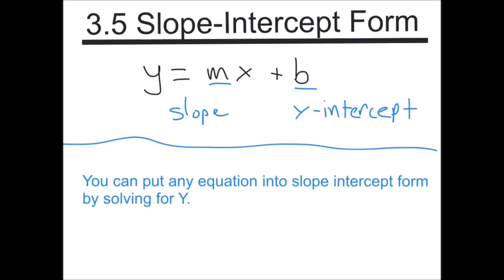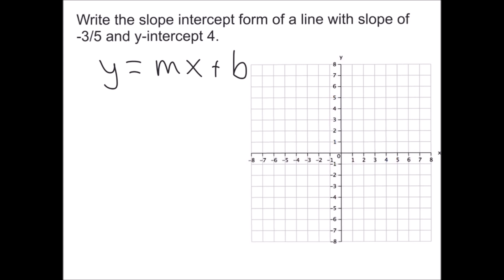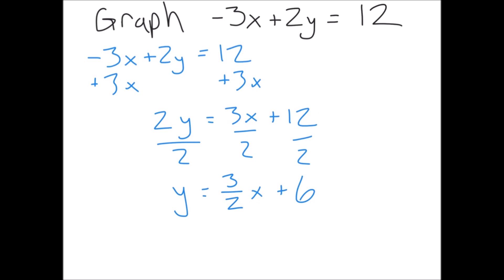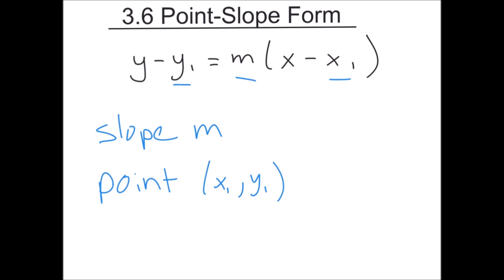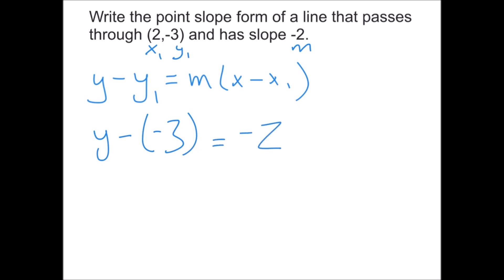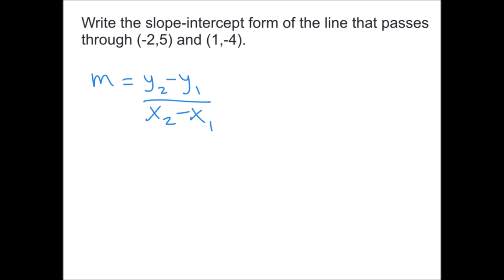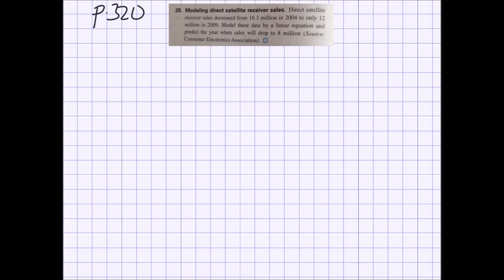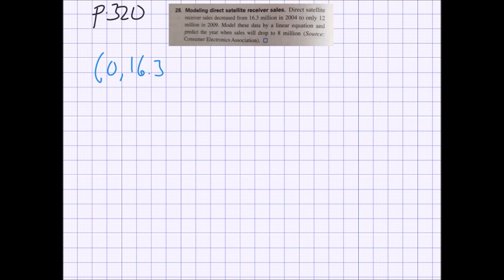Slope-Intercept Form and Point-Slope Form Corequisite Video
This video covers the basics of the slope-intercept form and the point-slope form.